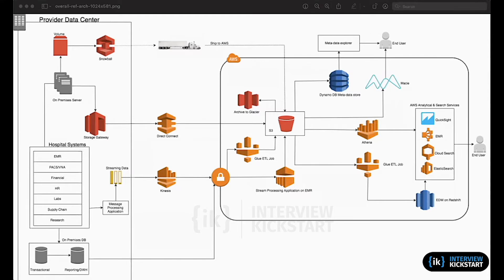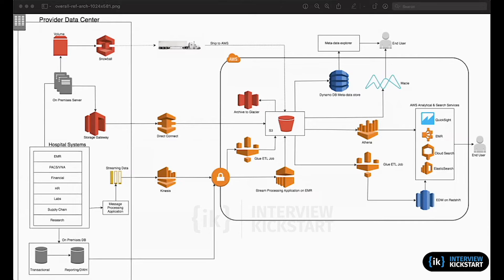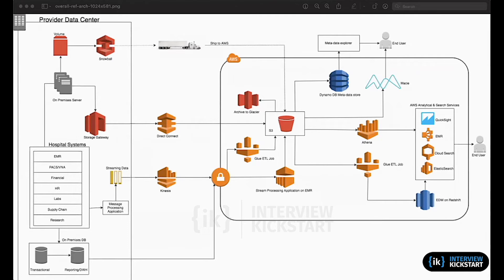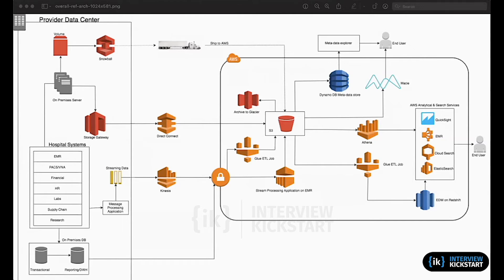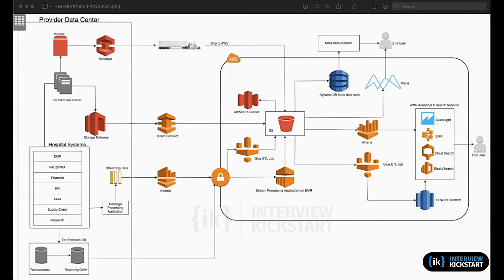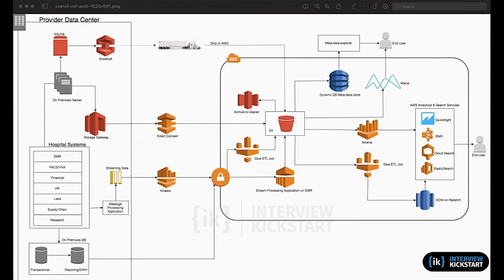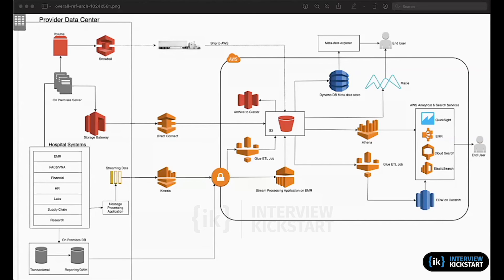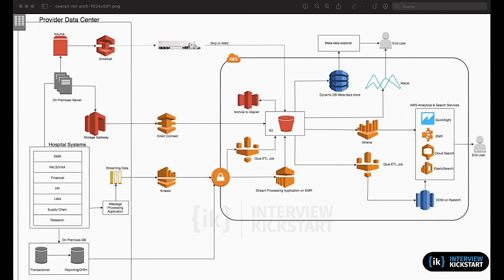Common Security Vulnerabilities & Compromises in Cloud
In this video, you will learn about common cloud vulnerabilities which hackers can leverage to attack cloud infra. As as cloud security engineer you are expected to know about such vulnerabilities so that you can defend the organisation from such attacks. These vulnerabilities are often discussed in FAANG+ and other companies interviews.